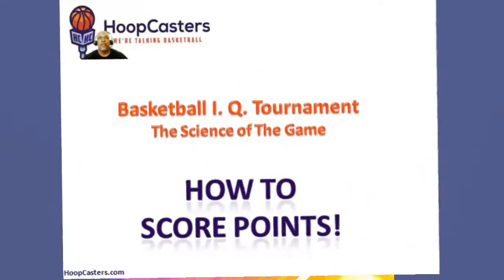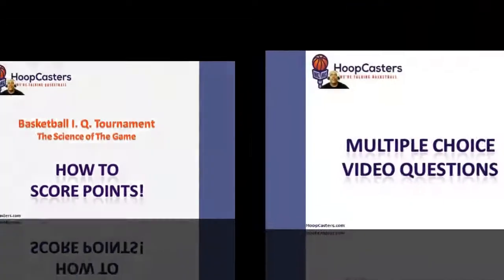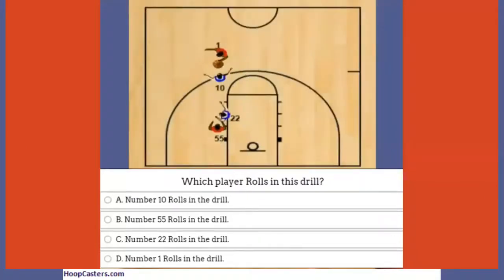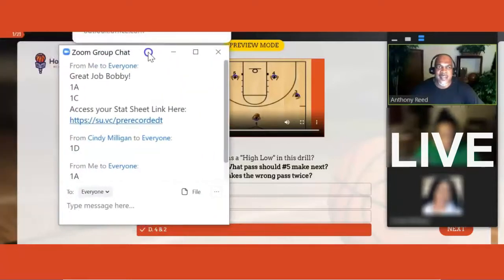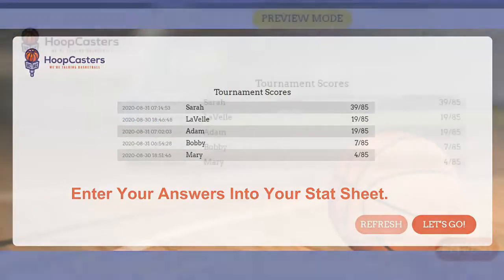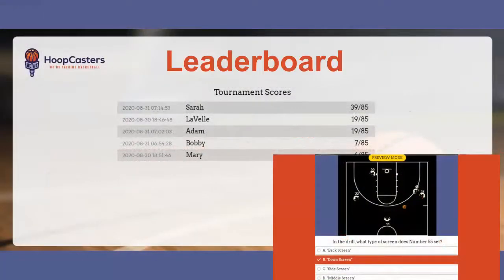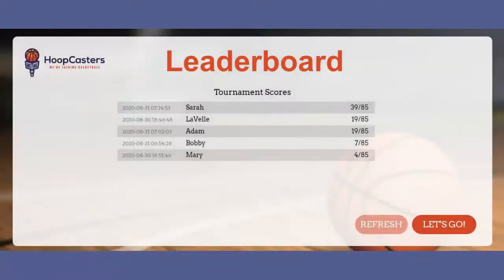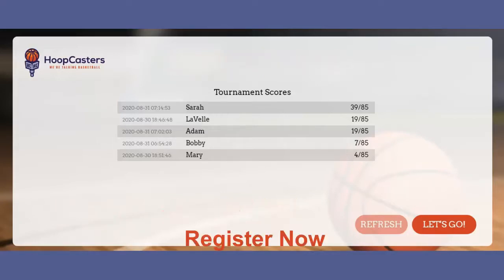Gamification & Basketball How to Rank And Score Points